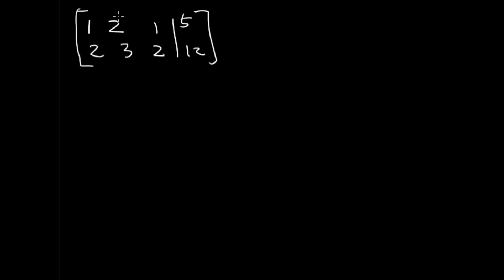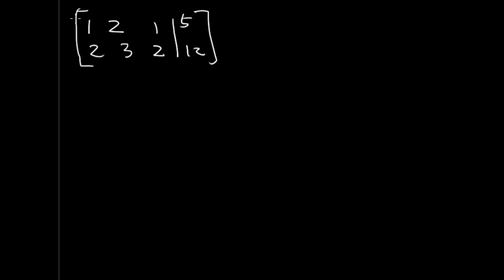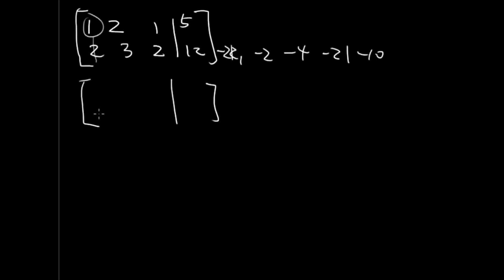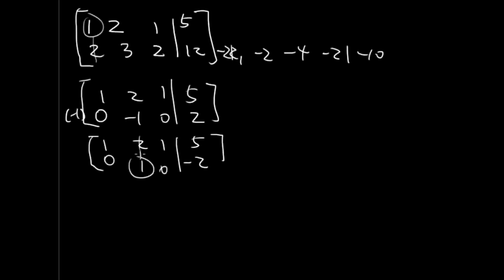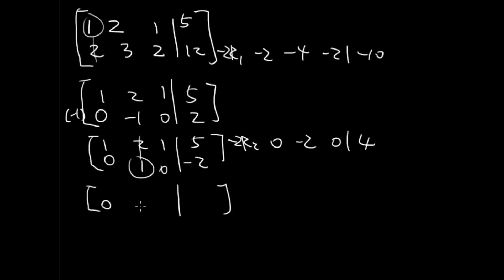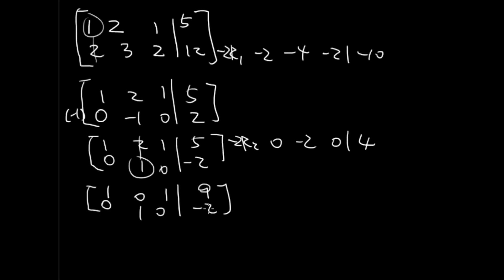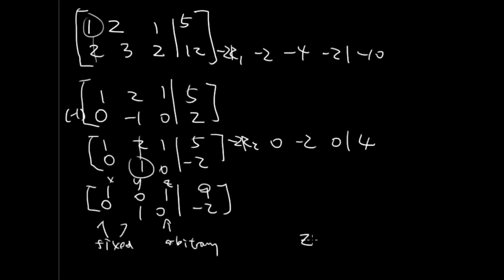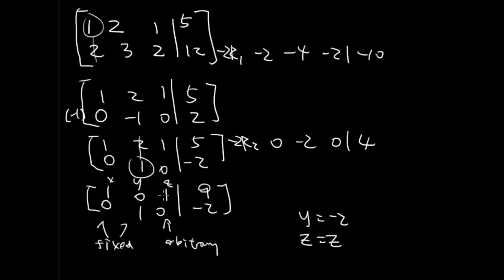Systems of Two Equations with Arbitrary Variables - Systems of Linear Equations - Finite Math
Solve the following system of equation:
(if variable is arbitrary, set it equal to itself i.e. x=x):
2x + 3y + 2z = 12